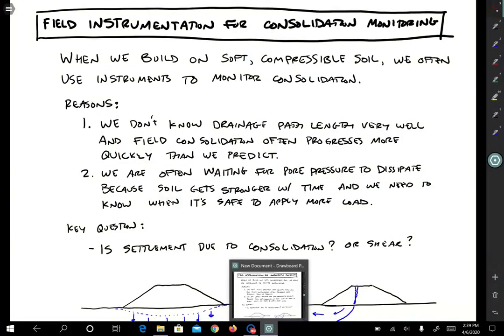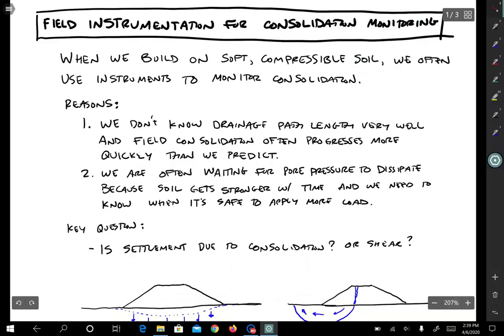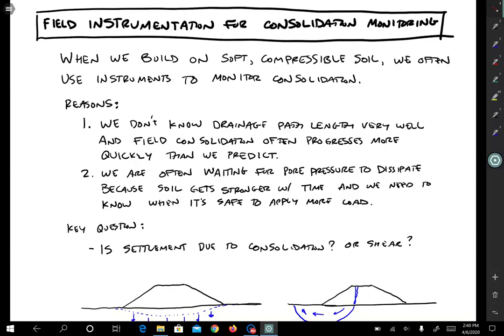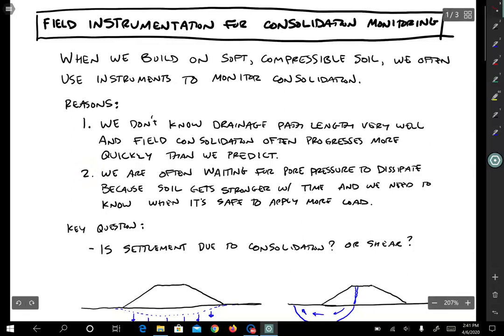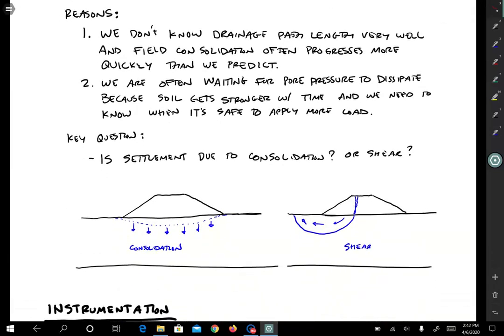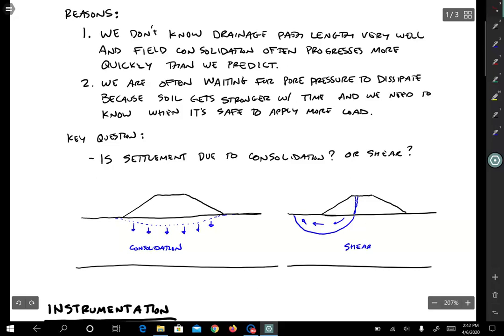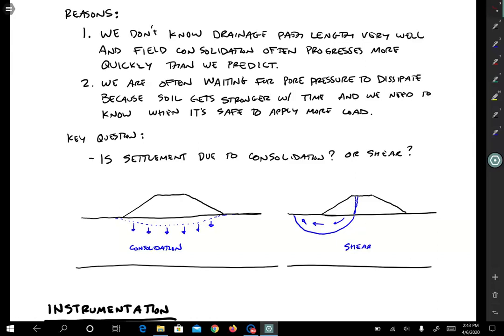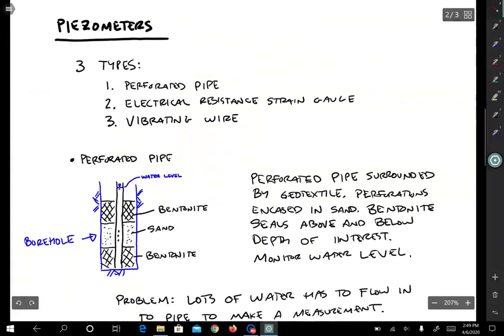1.6 Field Measurements During Consolidation